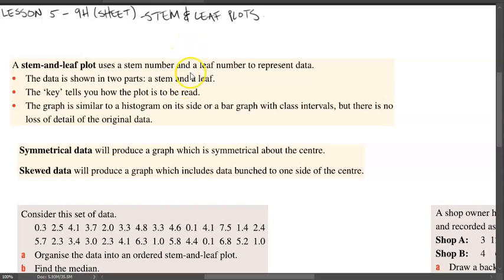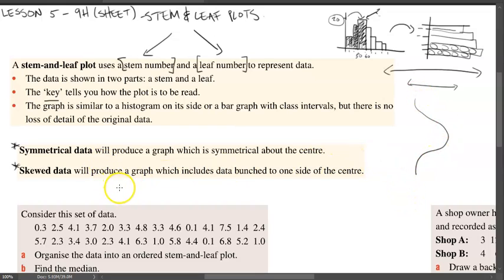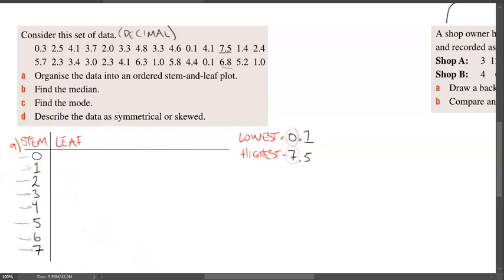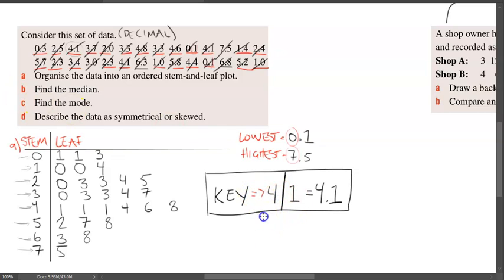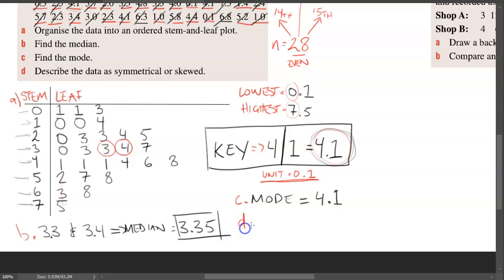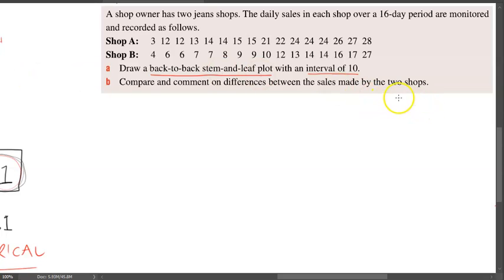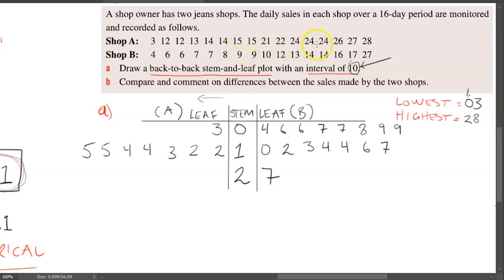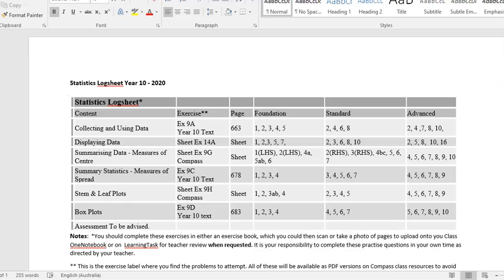Year 10 Statistics - Lesson 5 - Stem and Leaf Plots